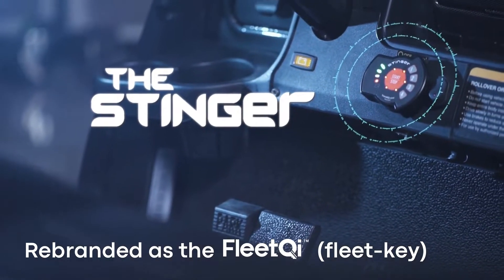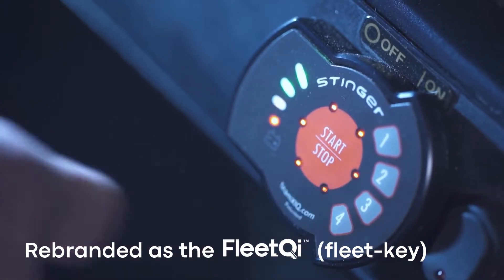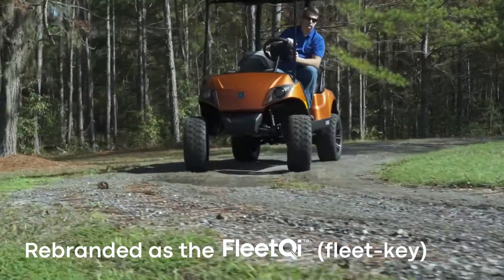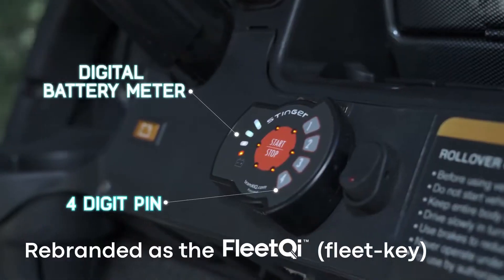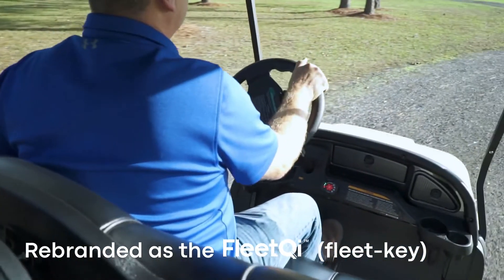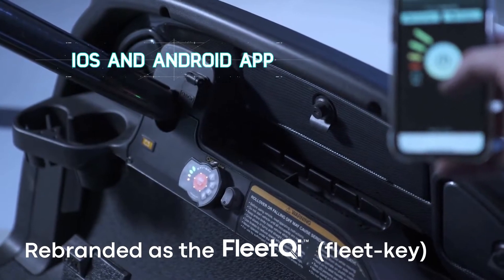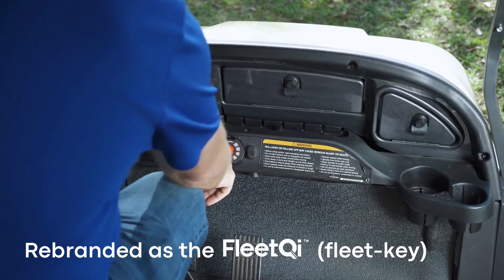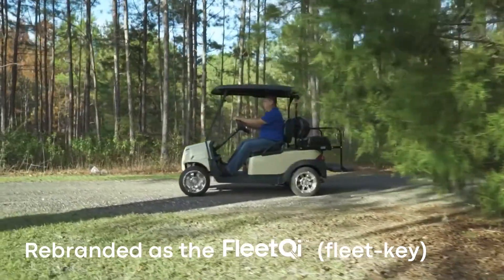The FleetQi™ (FKA The Stinger) Innovative. Versatile. Ready for golf carts and so much more!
Introducing the FleetQi™ (fleet-key) FKA the Stinger! Transform your golf cart into a smart cart with the FleetQi™ [fleet-key]! A patented digital key that easily replaces the conventional key ignition to enable keyless control of your cart or fleet!  Patent #: US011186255